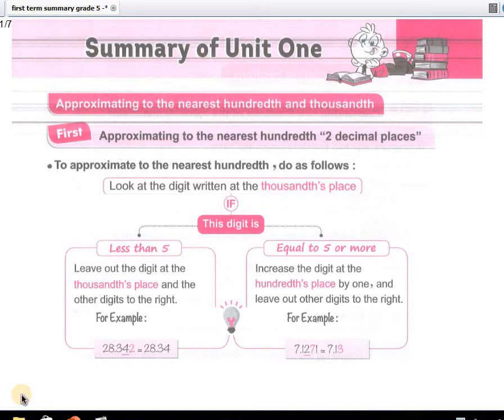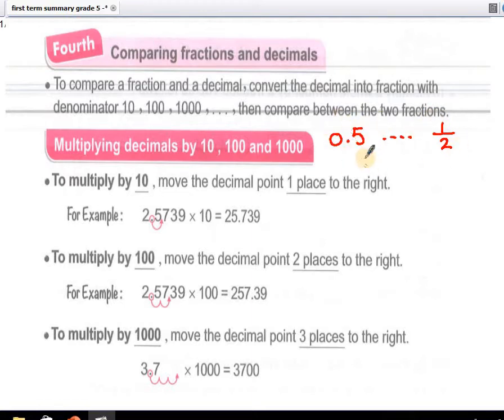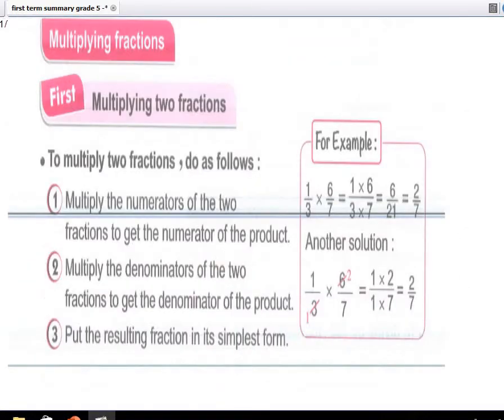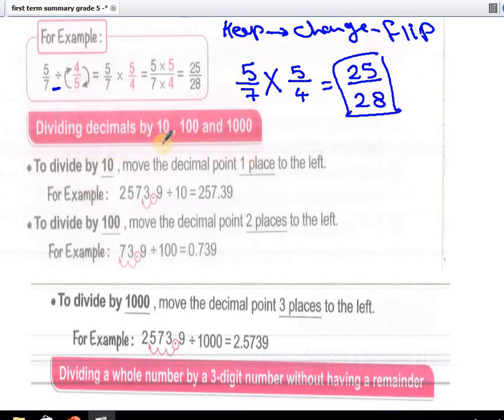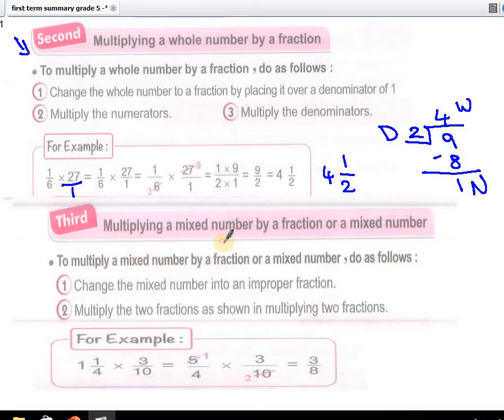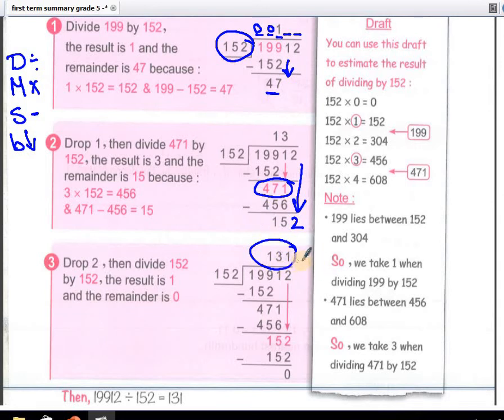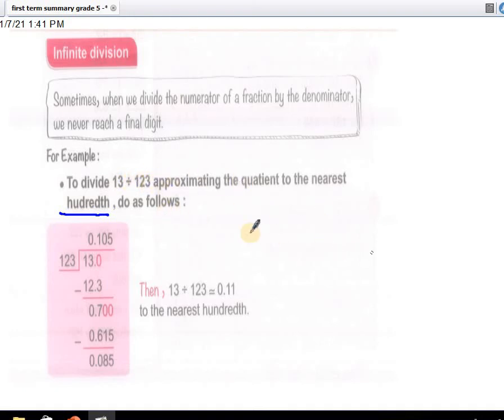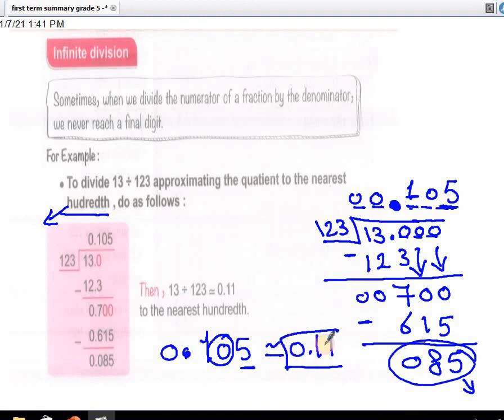unit 1 Revision 09 01 2021 .term 1 .grade 5